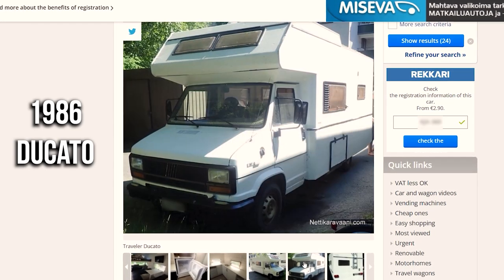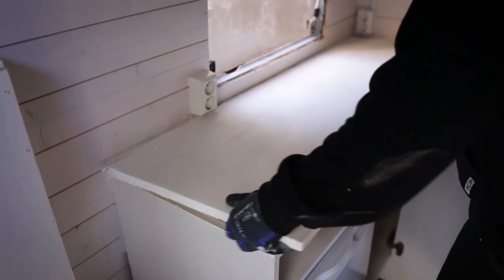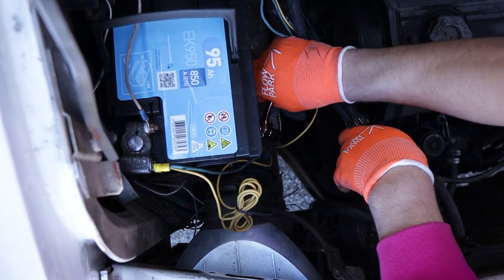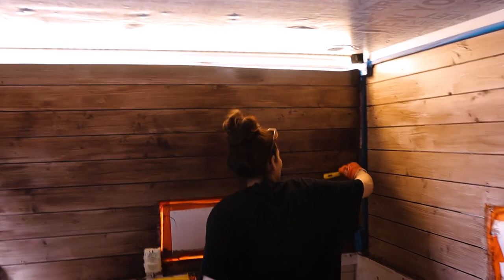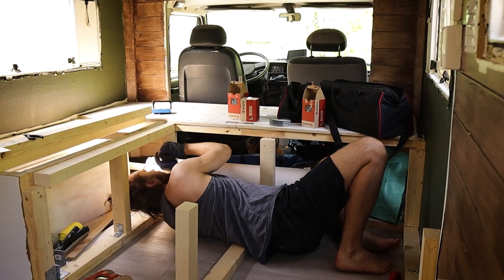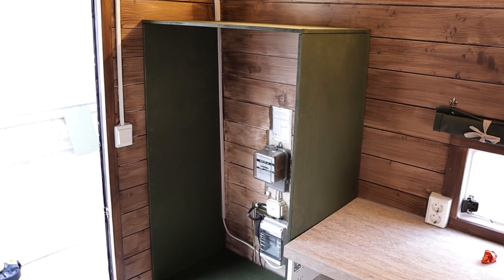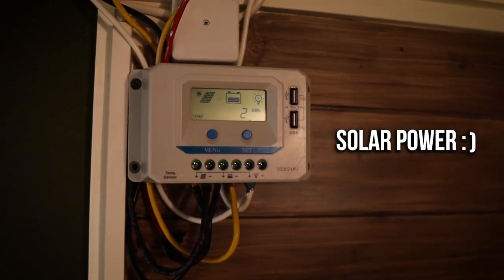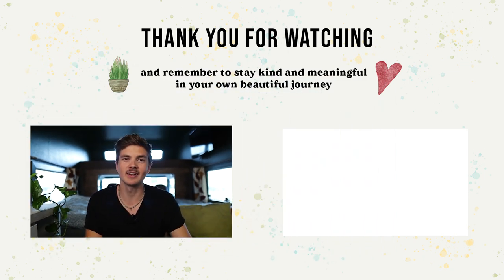Old RV Makeover With No Experience And Low Budget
RV Makeover of a nearly 40-year-old motorhome 🚐

The freedom of the open road, the sense of adventure, and the allure of off-grid living drew us to this project. Despite lacking any experience in renovation, we were determined to transform our almost 40-year-old RV into a cozy home on wheels. This campervan makeover became an enriching project that embraced simple living, frugal practices, and the joy of slow living 🌱

We stumbled upon our “vintage” RV, a 1986 Ducato, by chance. Although it was showing some signs of age and wear, we saw its potential and felt an instant connection. Determined to make it our own, we embarked on a full build, start to finish, with no prior knowledge of van build projects.

Our lack of experience was overshadowed by our passion and creativity. We scoured the internet for van build ideas and RV makeover inspirations. By combining various resources, we formulated a plan that suited our family's needs and preferences. Opting for a DIY van conversion allowed us to save costs and tailor the renovation to our exact vision 😊

Our RV makeover ideas transformed the outdated interior into a beautiful and functional space. The RV bedroom makeover included maximizing storage with cleverly designed compartments. We utilized reclaimed materials, repurposing old structures, and added a touch of personal flair with handmade decorations.

Throughout the renovation, we kept in mind our values of simple living and minimalism. We learned to let go of unnecessary possessions and focused on what will truly matter – experiences, memories, and quality time with loved ones. Our motorhome renovation soon became a reflection of our values, shedding the clutter of consumerism, luxury and embracing a simpler, more intentional life 🌞

Completing the renovation filled us with immense pride, and we started traveling immediately with it. Renovating our nearly 40-year-old RV without prior experience was a transformative experience for our family. Our campervan makeover became more than just a renovation; it became a lifestyle shift. Embracing van life and the principles of slow living, frugal living, and minimalist living enriched our lives in ways we couldn't have imagined. As we continue to simplify our lives and enjoy the journey, our renovated RV now stands as a symbol of what's possible when you follow your dreams with determination and passion.

00:00 Old RV renovation - choosing a simpler life
00:26 Starting point & getting a vision
00:46 Removing & destroying old structures
01:15 Minimalist approach
01:34 The first big stepback
02:00 Problem-solving is a key
02:20 An important step to do
02:58 RV renovation tips
03:20 Getting a new look - painting
04:20 RV renovation
05:07 RV makeover DIY
05:40 Using a community workspace
06:18 A tip for RV renovation on a budget
06:40 RV renovation before after
07:28 RV life first trip
07:59 RV makeover without experience

MORE ABOUT SUNNY KIND JOURNEY 👐

MUSIC 🎵

While this channel may earn minimal sums if you purchase through the links, using the links will not cost anything and you are in no way obligated to use these links. Thank you for your support!